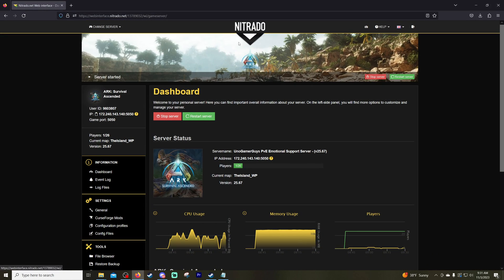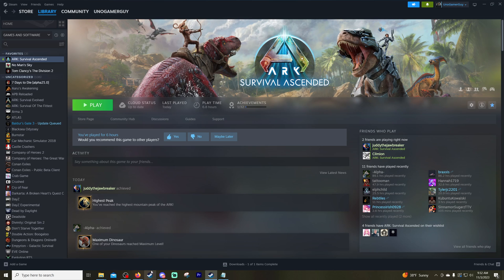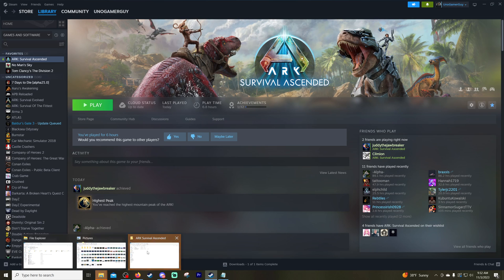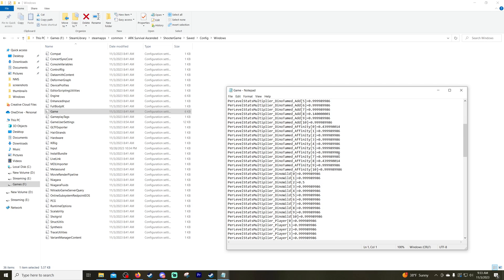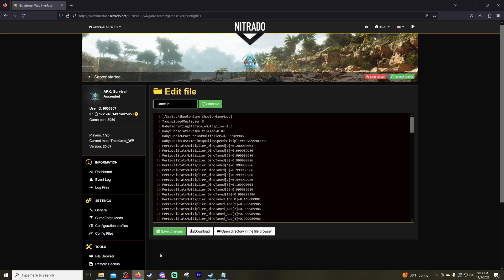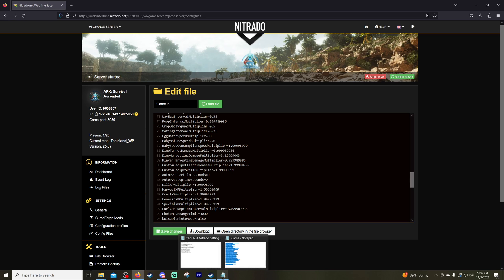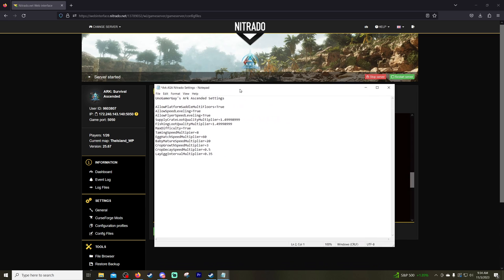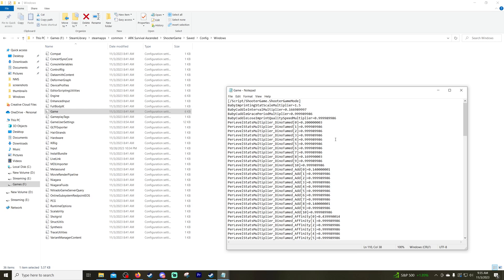How to change in game settings Ark Survival Ascended Nitrado and Single Player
An EASY Step by Step Guide to changing the game settings on a Nitrado server or Single Player game! Made for beginners, easy to follow, most common altered settings at the end!